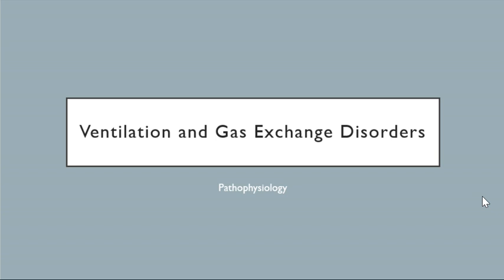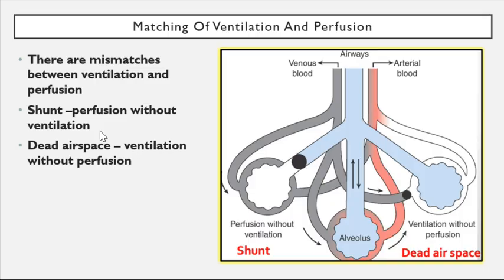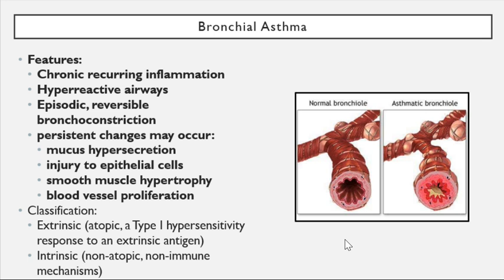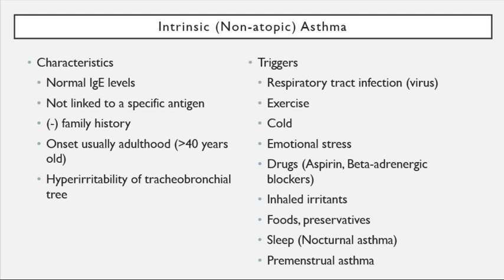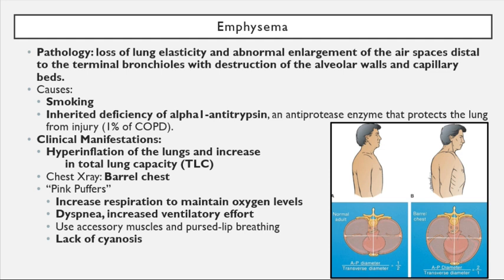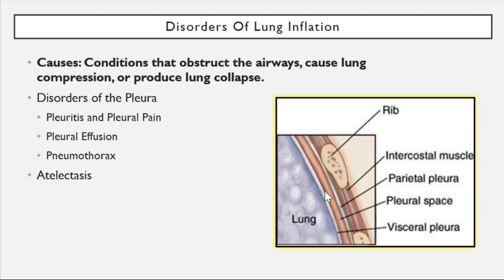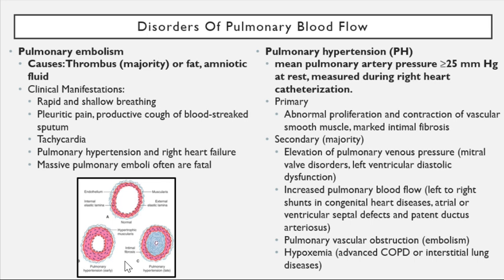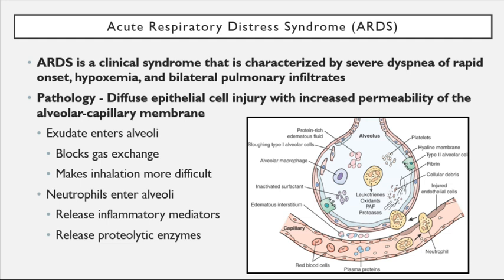Pathophysiology Lecture 18 - Ventilation Disorders